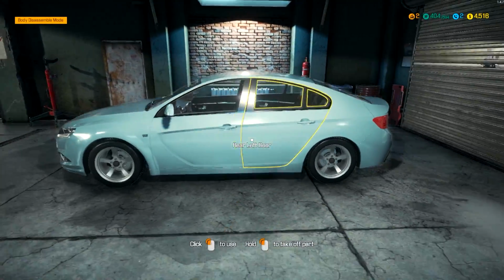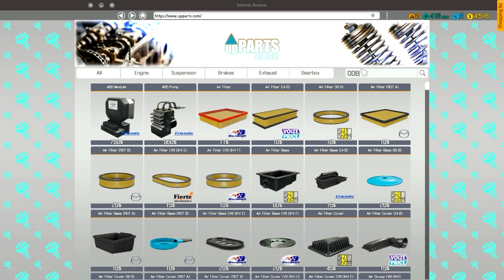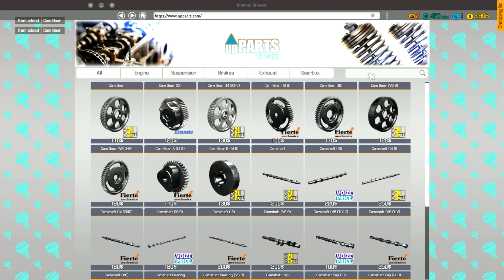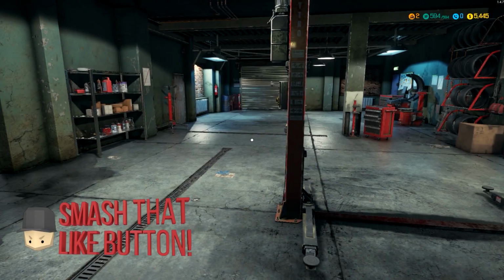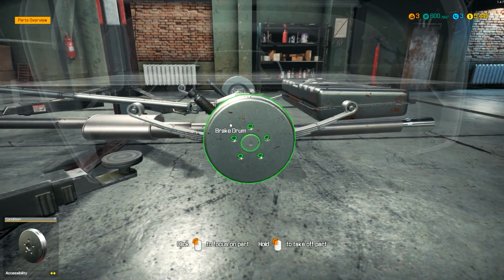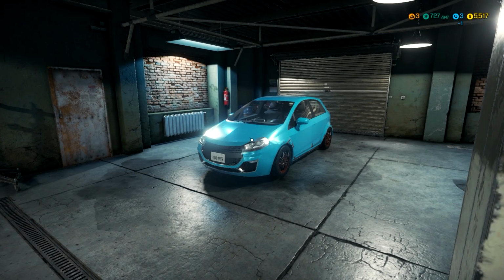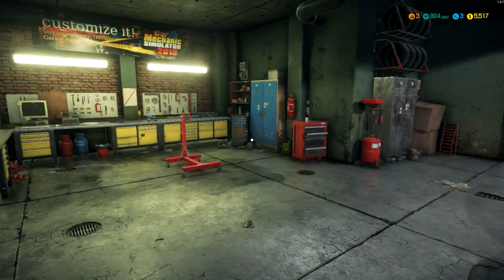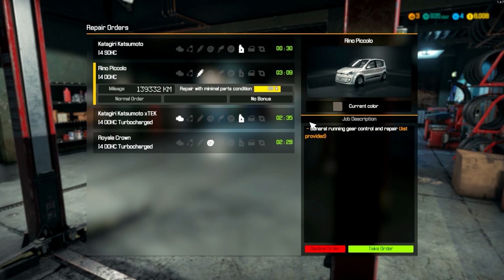HOW TO REPLACE BLINKER FLUID! - Car Mechanic Simulator 2018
► About the game:

Build and expand your repair service empire in this incredibly detailed and highly realistic simulation game, where attention to car detail is astonishing. Find classic, unique cars in the new Barn Find module and Junkyard module. You can even add your self-made car in the Car Editor.